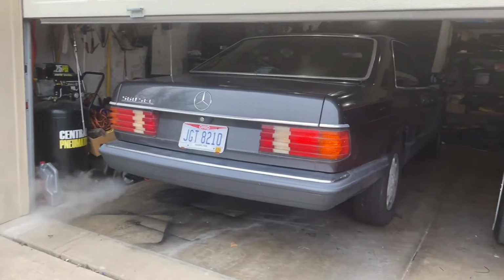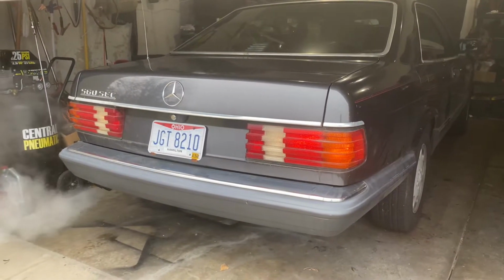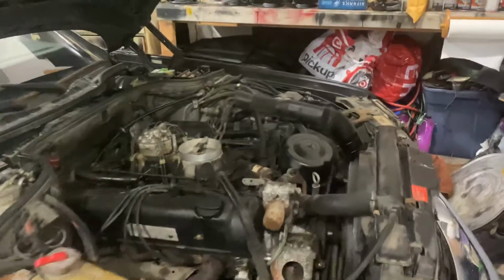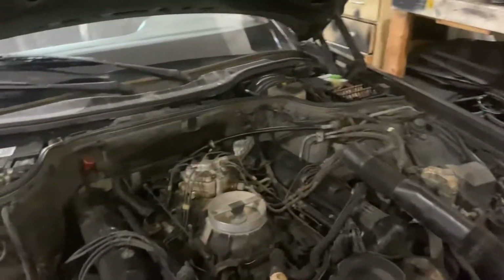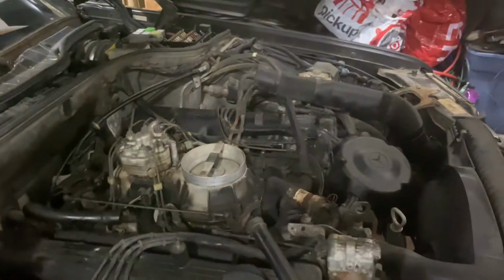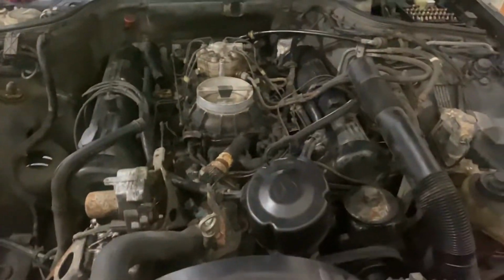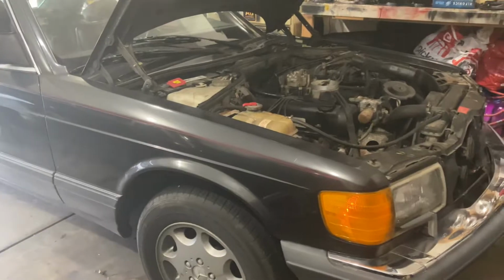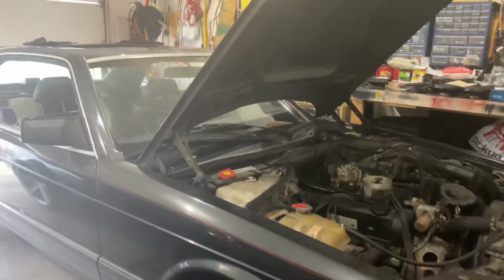Possible Electrical Issues....No Start 1989 Mercedes 560SEC C126 Faulty Fuel Pump Signal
My 1988 560SEC will not start and stay running. There’s a fuel issue. But it’s not simply the fuel pumps. I jump the fuel pump relay and the pumps move gas to the front. But I have to spray starter fluid in the intake to keep it running, stumbling. Here’s the trick. both when I provide 12V directly to the pumps via relay bypass (jumping) and when I get it to run off starter fluid. my right taillight, left reverse light only and the right front marker light. light up. What is going on?